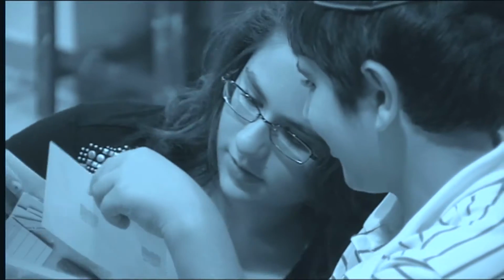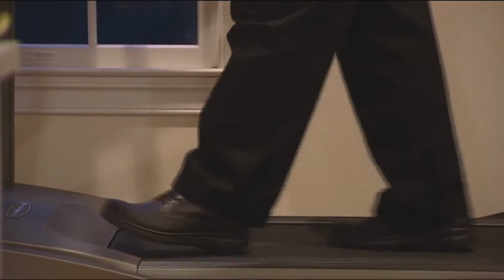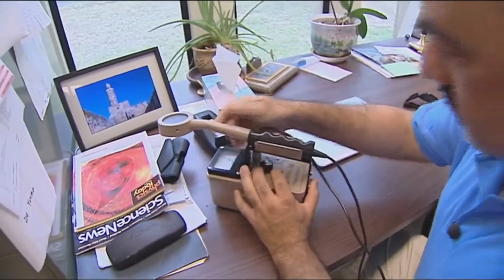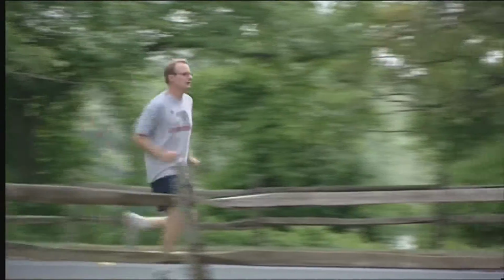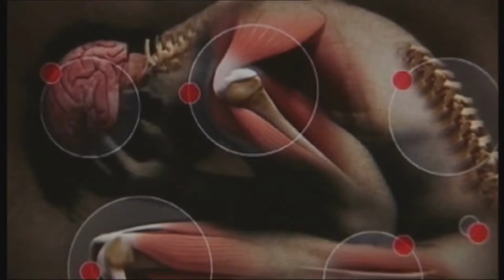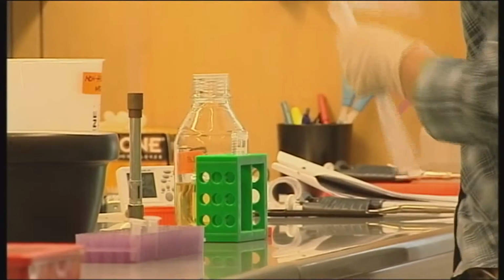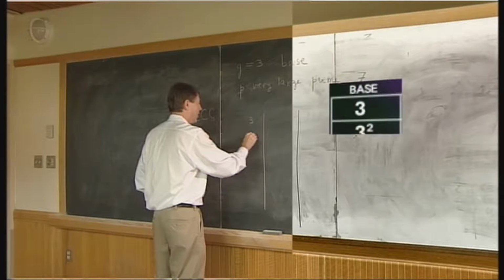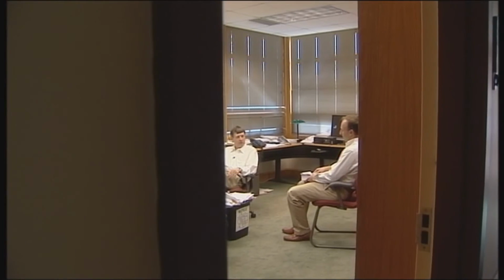Feature Story 2010